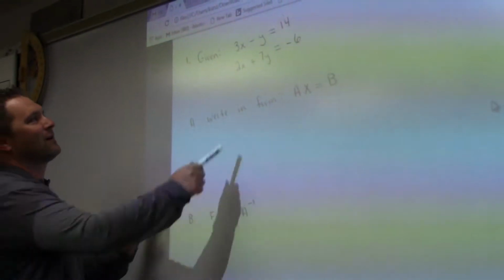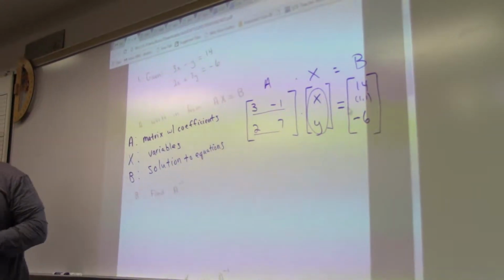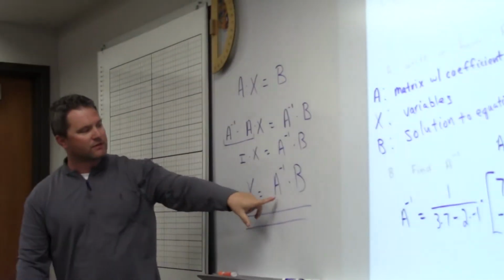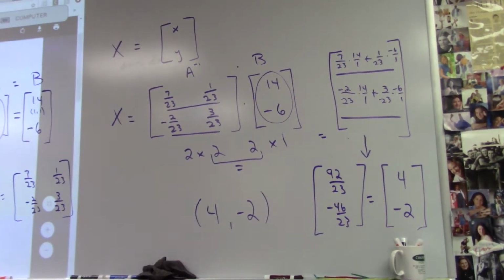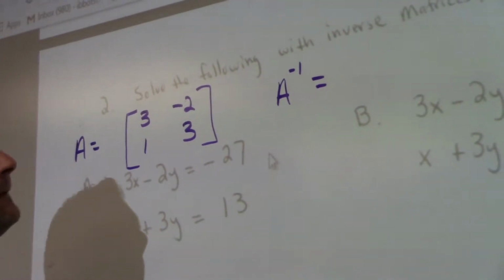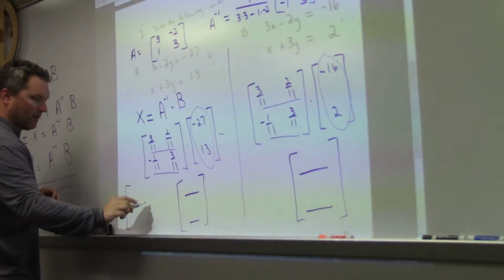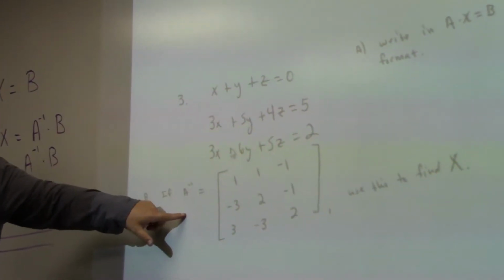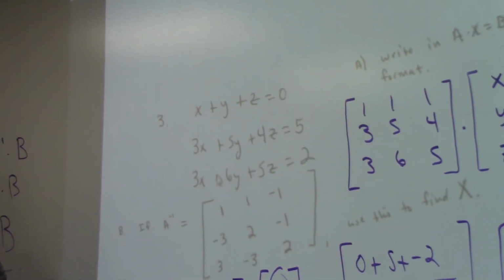Solving Systems with Inverse Matrix Aaron Kunz